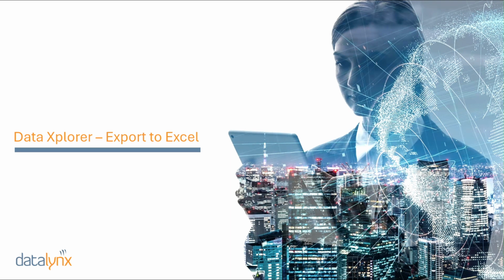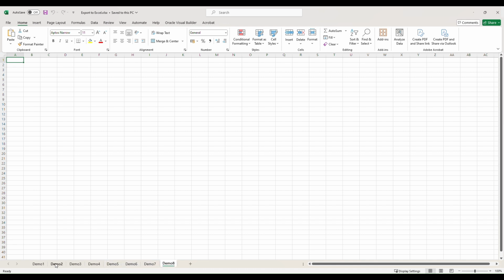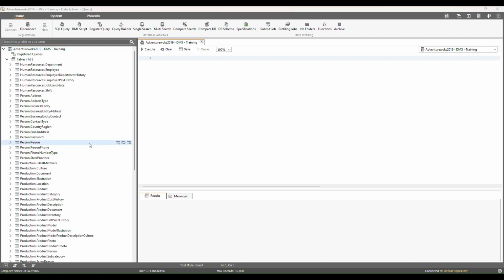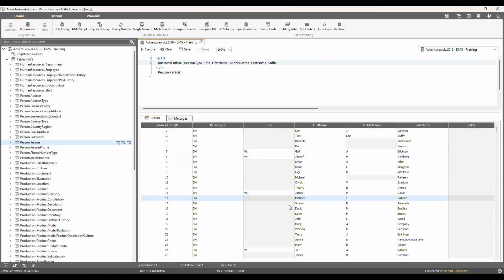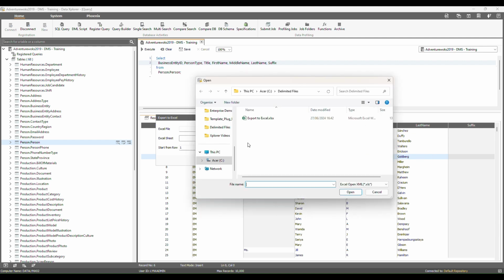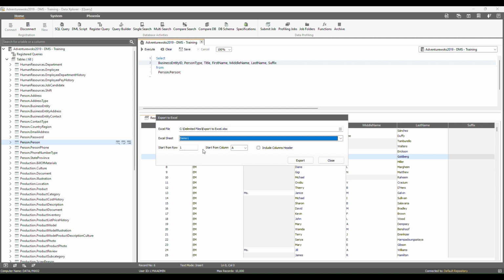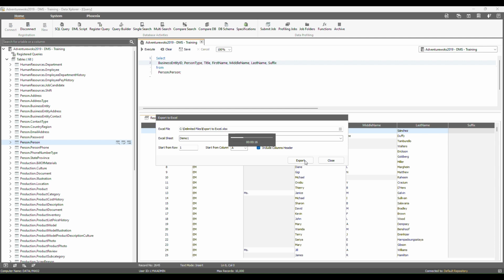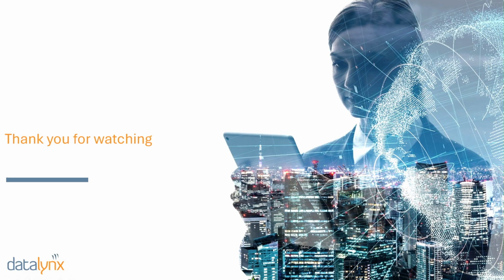Data Xplorer- Export to Excel- Lesson 21